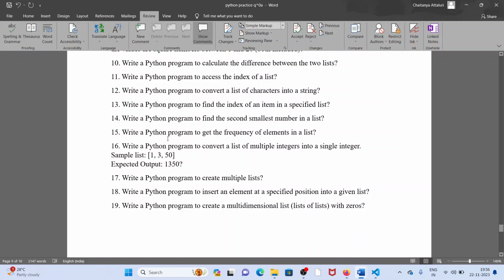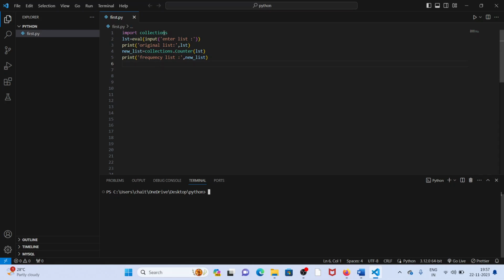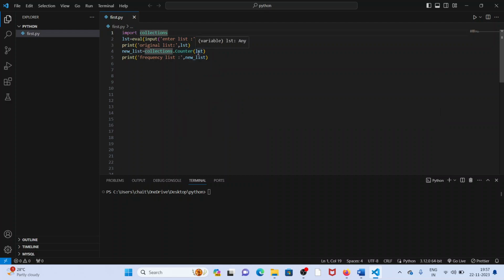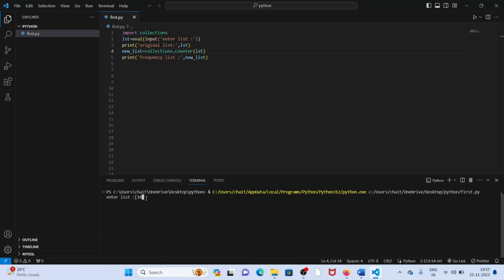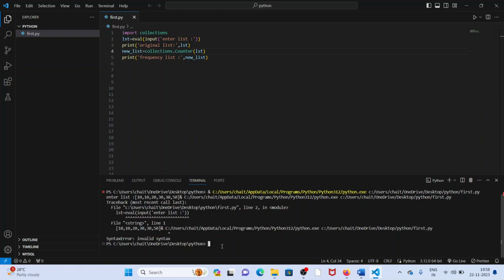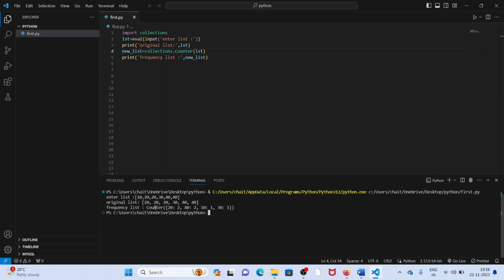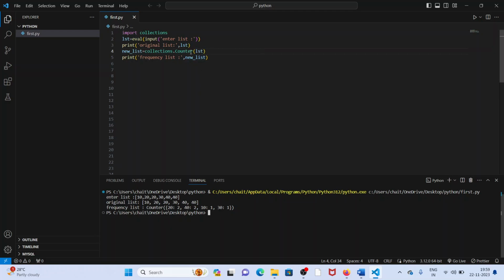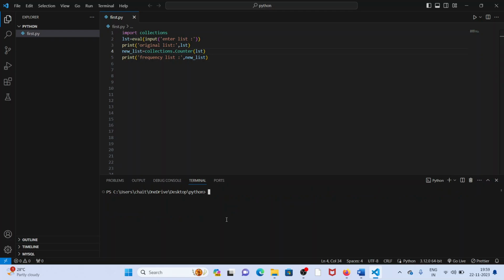list 15. Write a Python program to get the frequency of elements in a list?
15. Write a Python program to get the frequency of elements in a list?

for more python list  programs and docs  pls look into my udemy links given below :